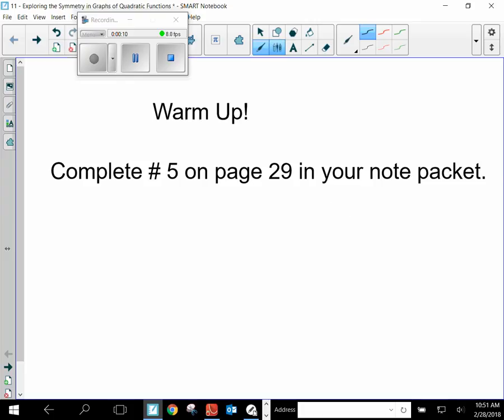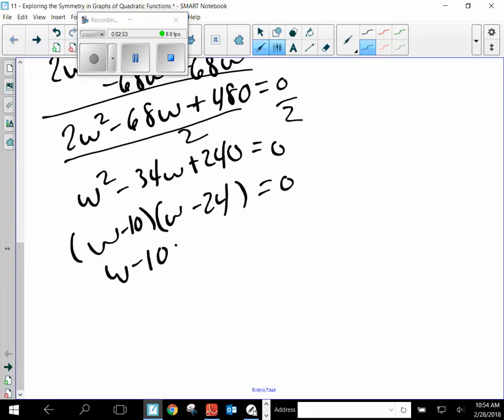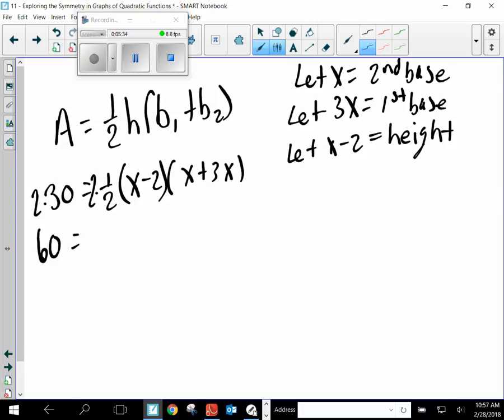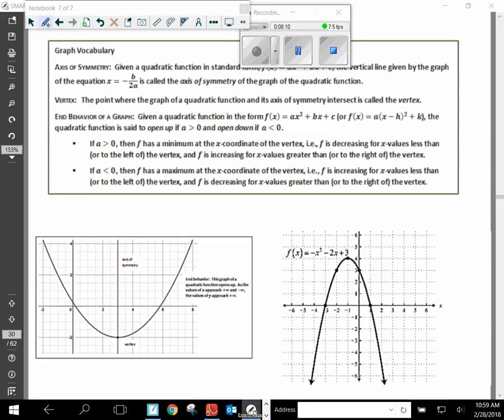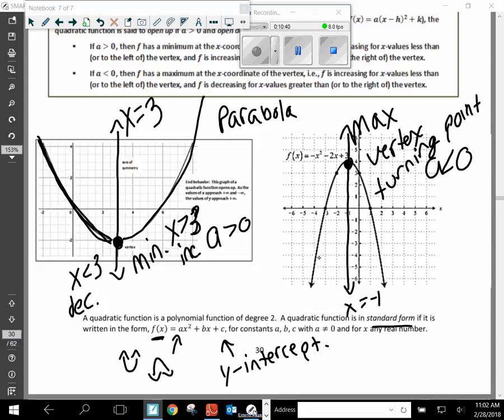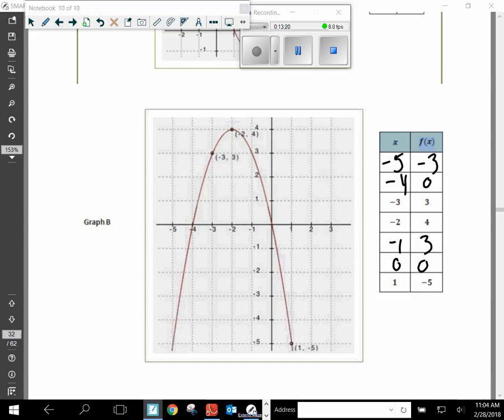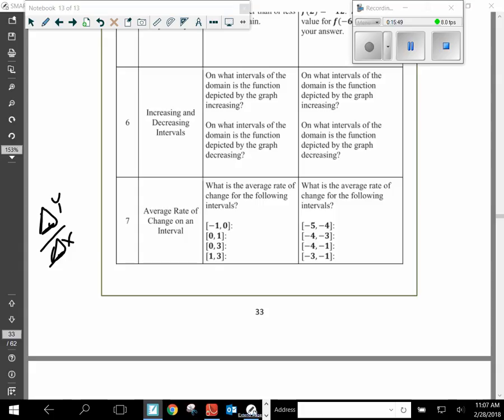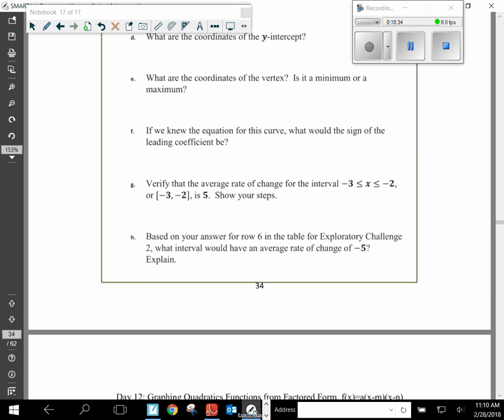Period 9 Video